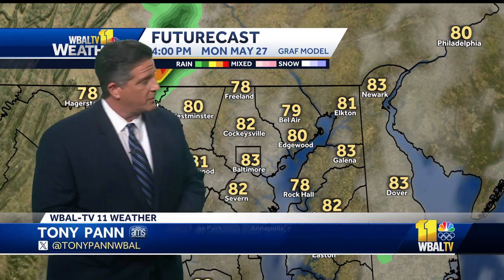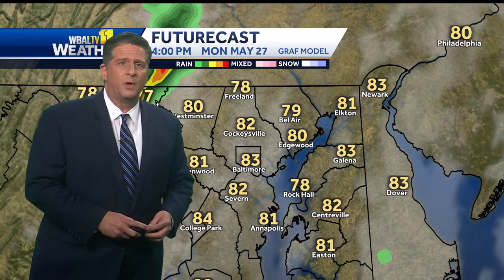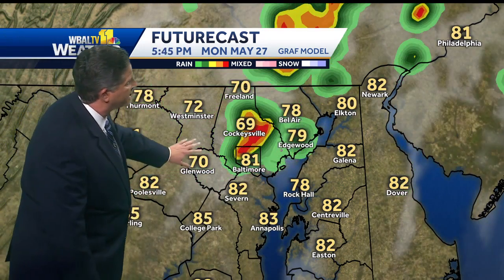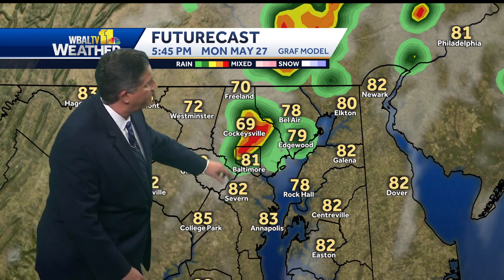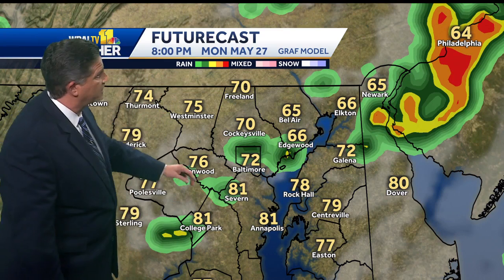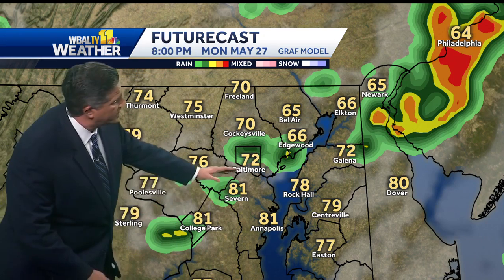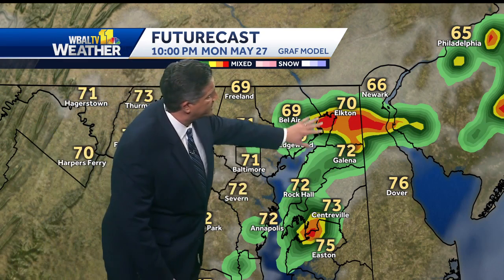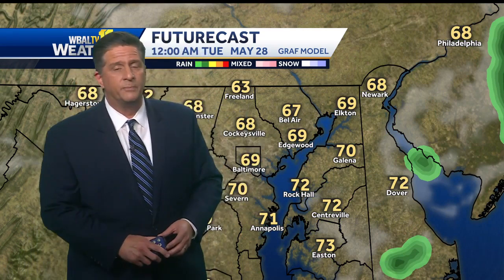Latest Futurecast timeline for Monday night storms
Meteorologist Tony Pann shows the latest Futurecast timeline of when storms could form Monday night in Maryland,